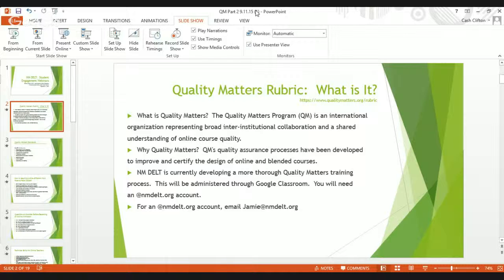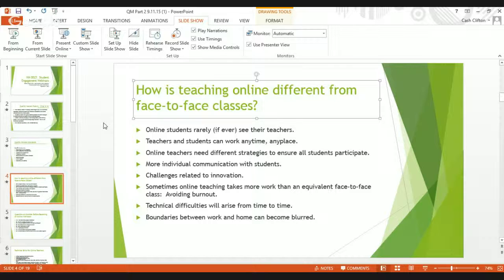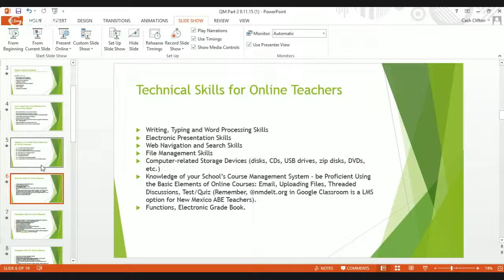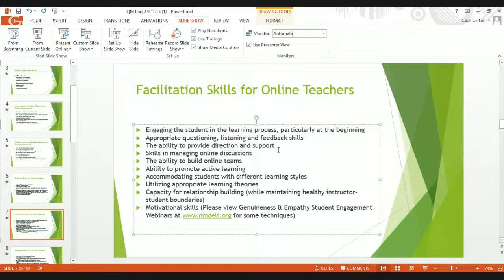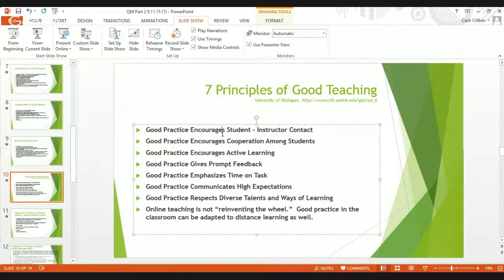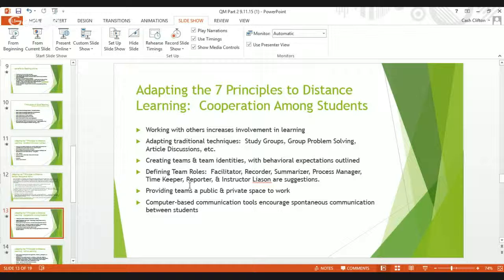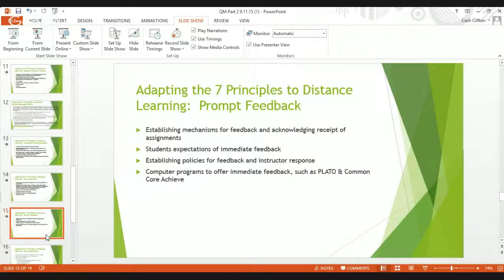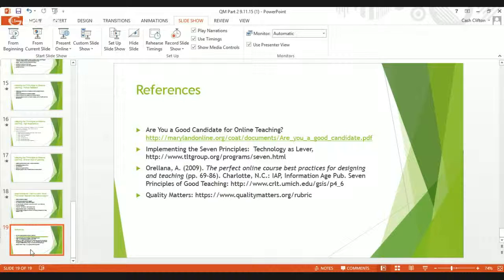Quality Matters Rubric and Google Classroom Webinar: Part 2